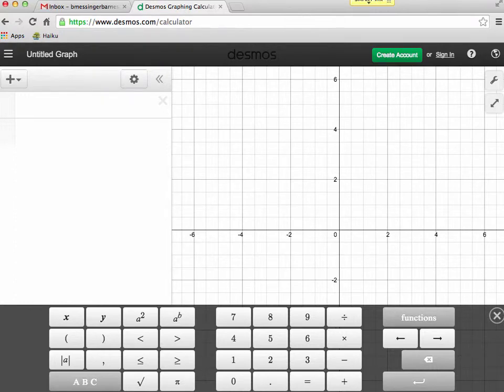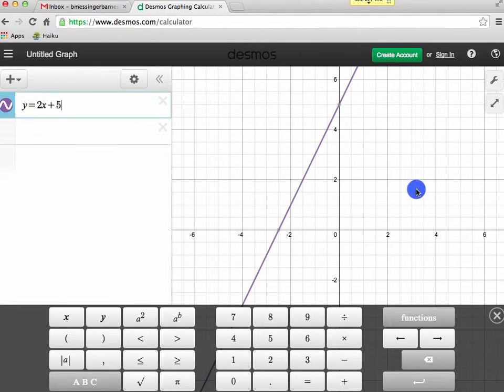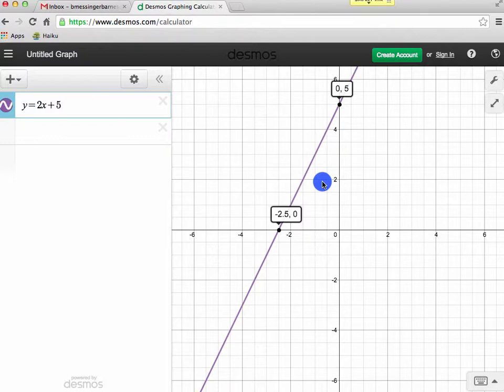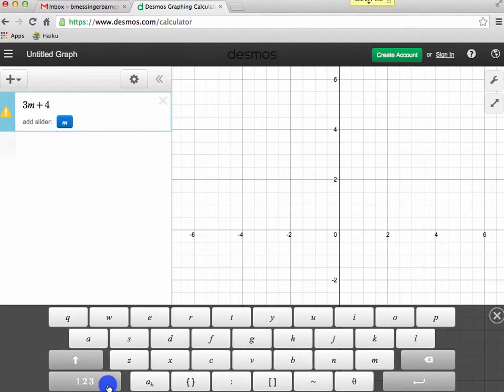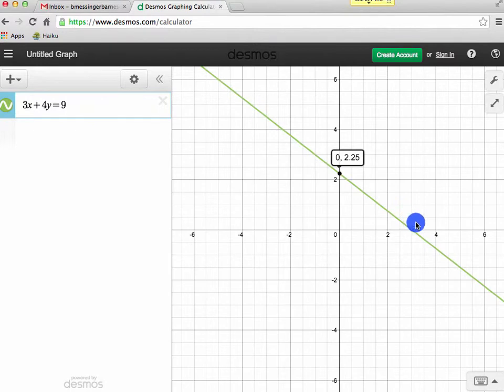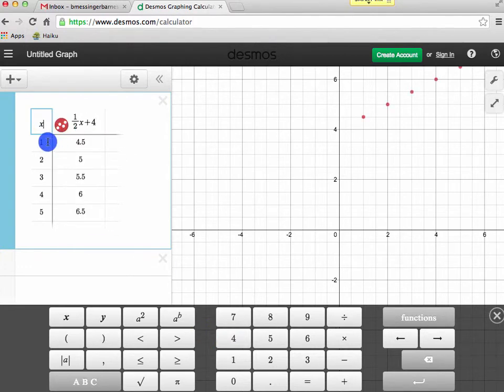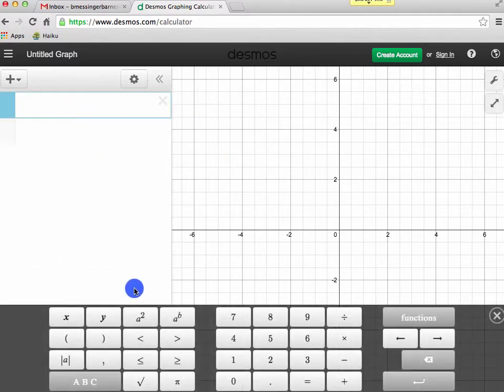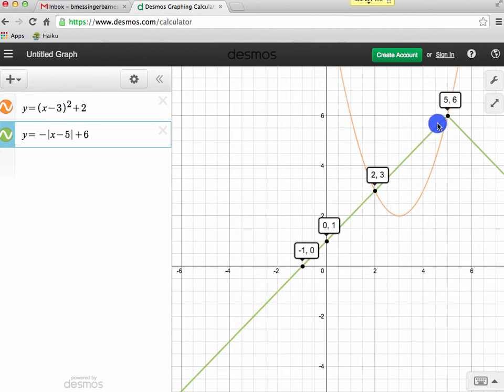Intro To Desmos